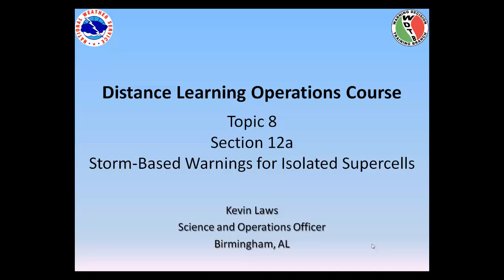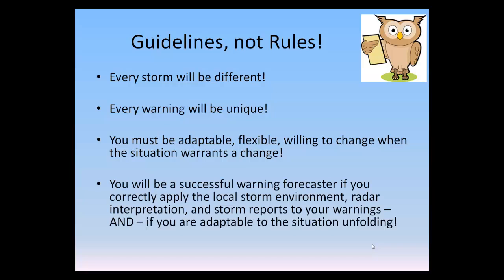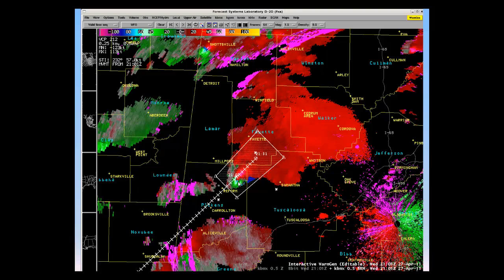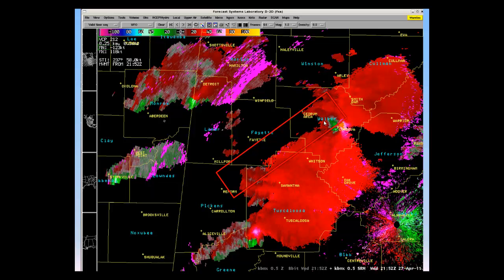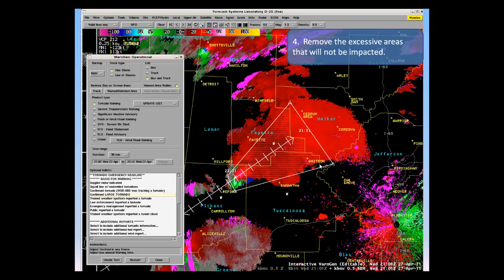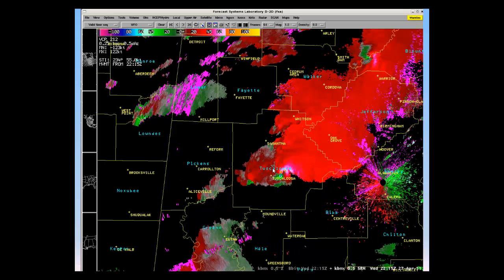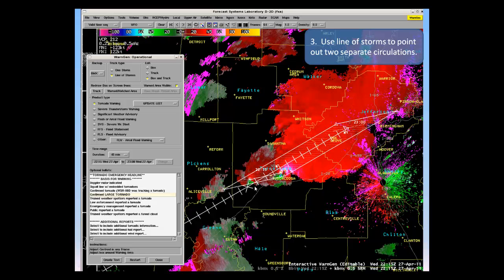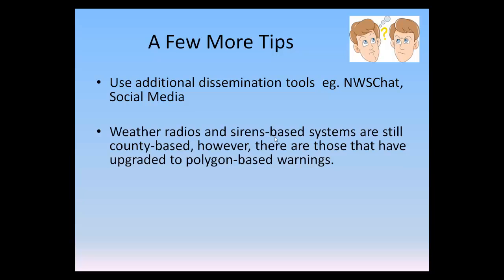DLOC Topic 8 - 12a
DLOC